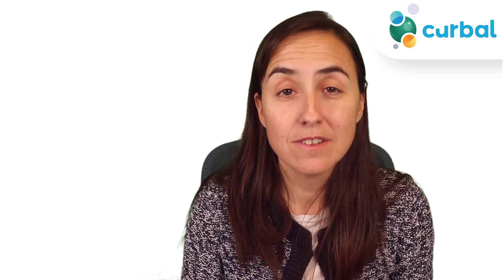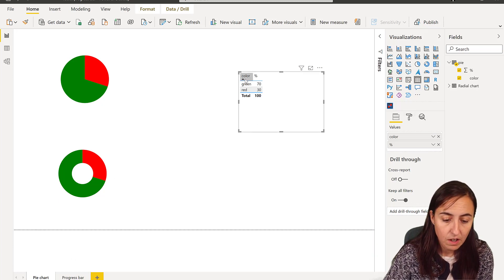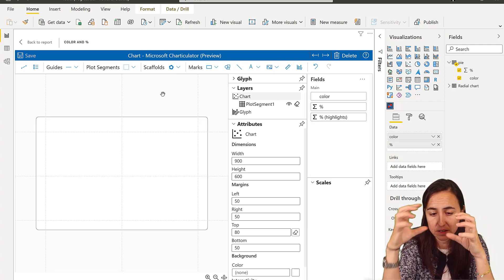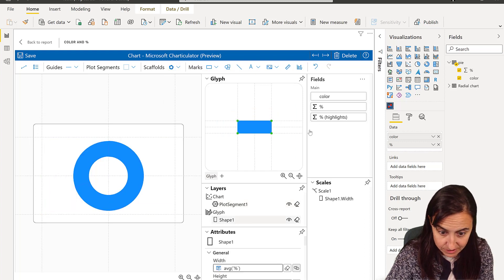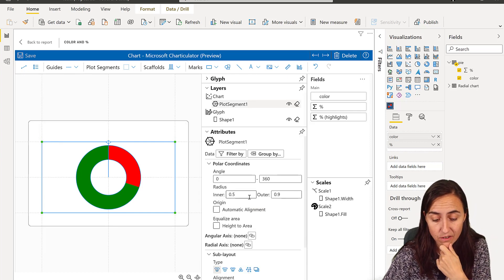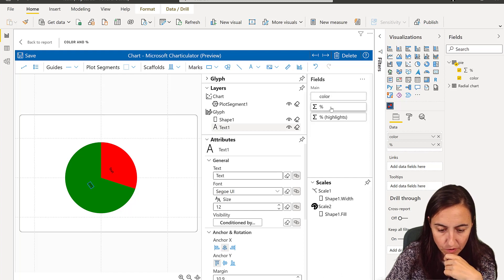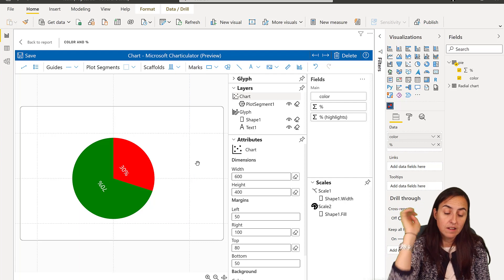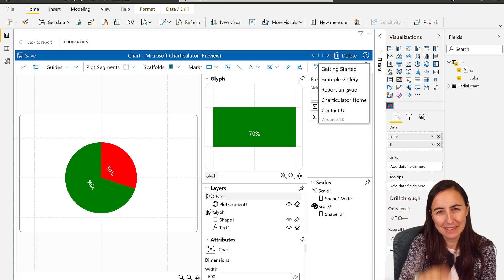Charticulator #18: How to create Pie and donut charts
In todays charticulator video I am going to show you how to create pie and donut charts.

Here you can download the power bi file used in the video:
Click on community downloads and get the file (same number as title)